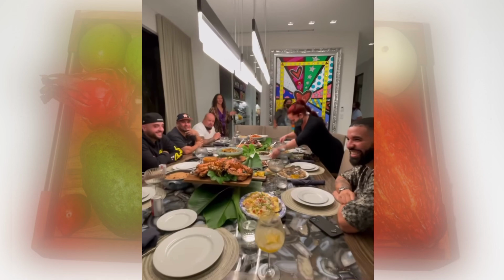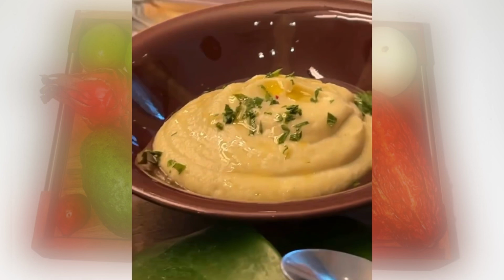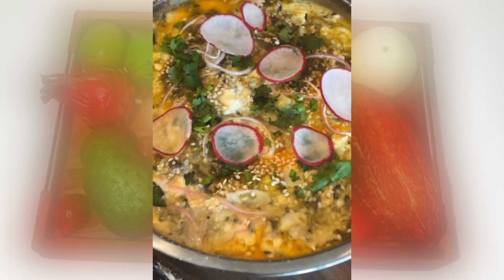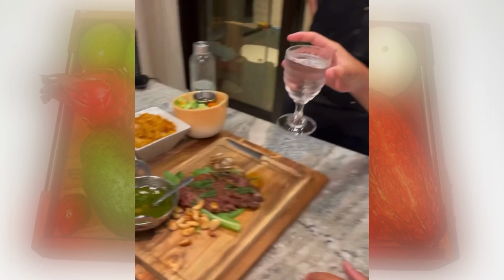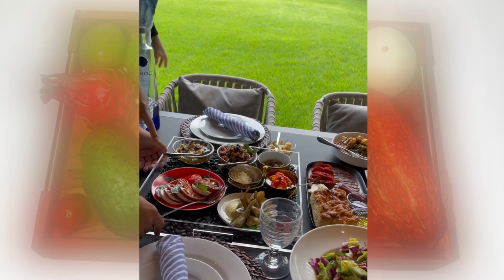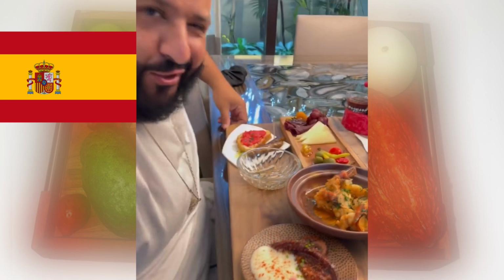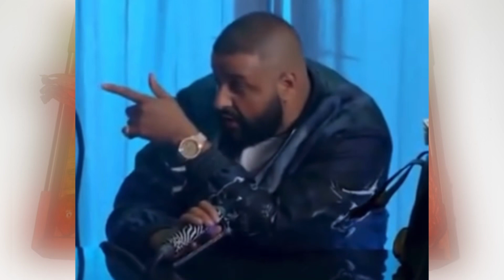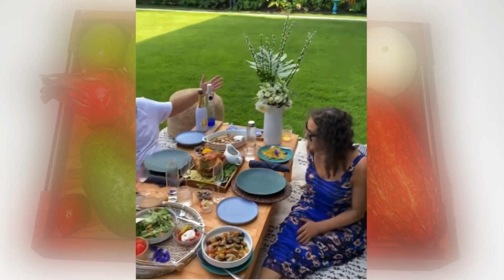DJ Khaled - Chef Melissa👩🏻‍🍳| Review| what do we have for dinner tonight⁉️| ft Drake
If You Enjoyed My Video Feel Free To Support👇🏾